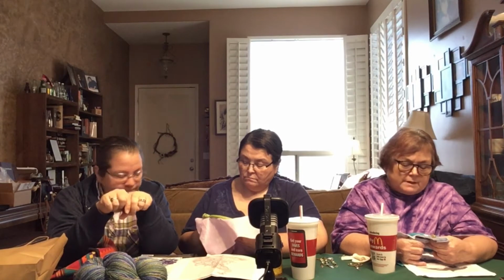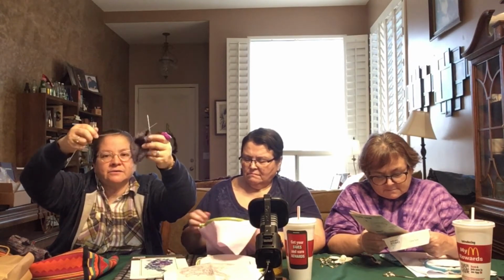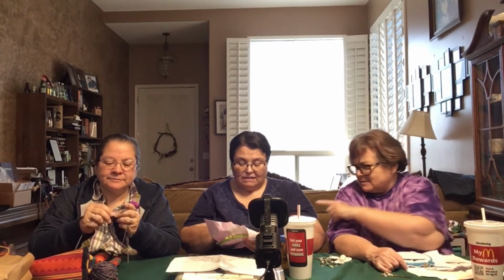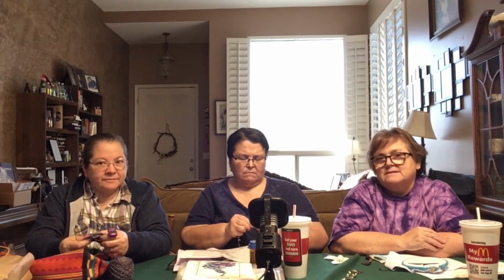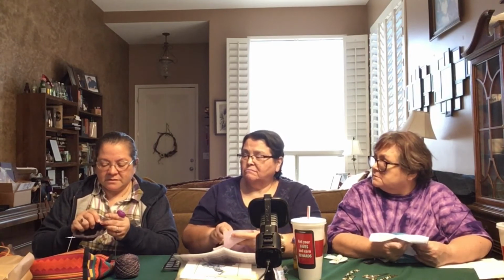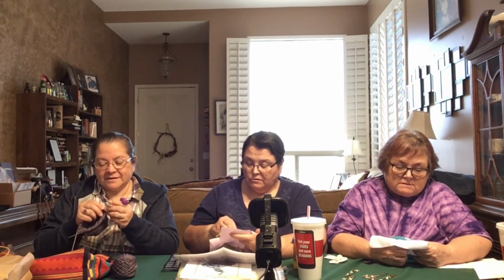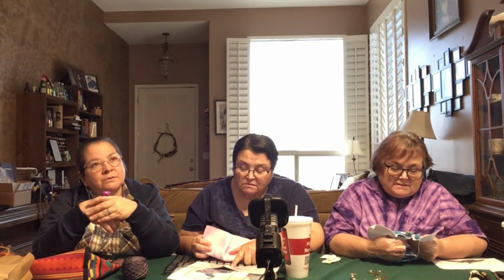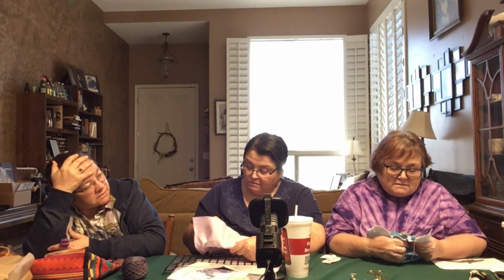Sticks and Strings - Episode 7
Welcome to our 7th episode of Sticks and Strings!

This week we talk about public art and how we got our nerd badges - oh and sewing, knitting and cross-stitch too! Let us keep you company while you craft!

We are 3 sisters who love to create things with various sizes of Sticks and Strings - cross-stitch, sewing, knitting, crochet, painting and whatever else strikes our fancy.